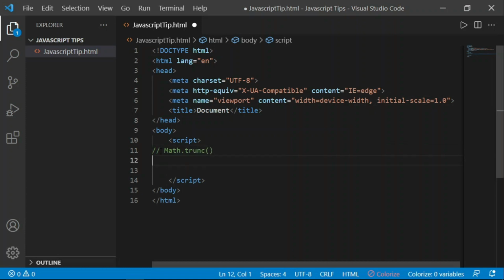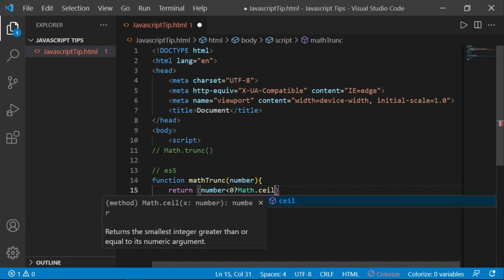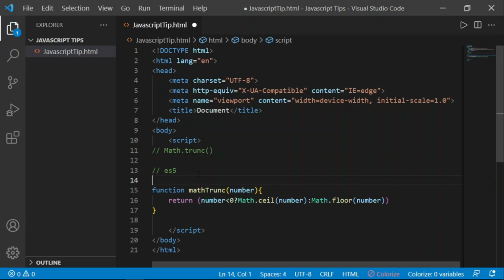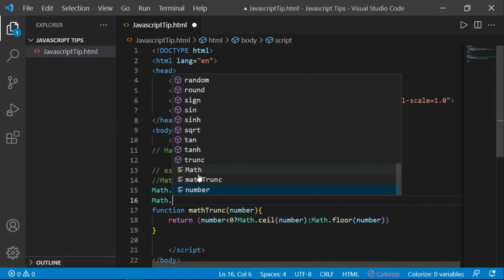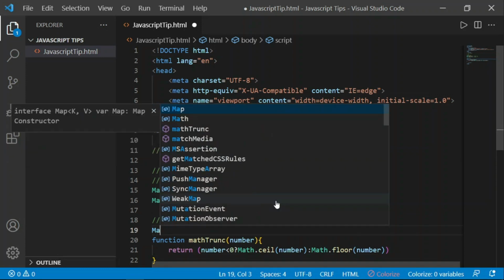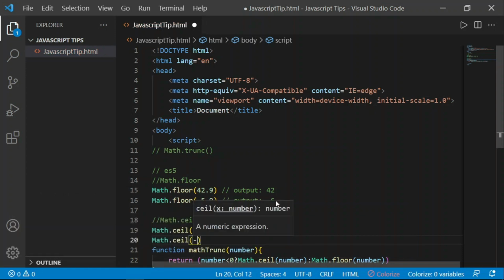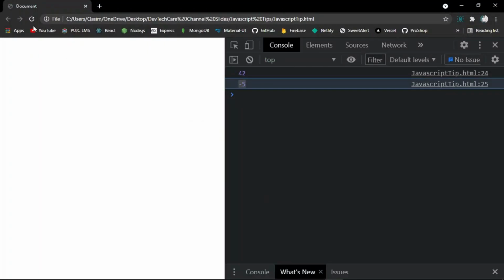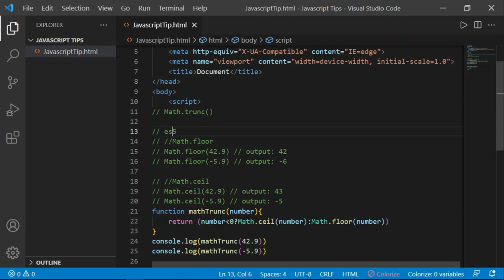Trunc Method In Math Object In JavaScript 🔥| JavaScript Tip 🔥 | DevTechCare